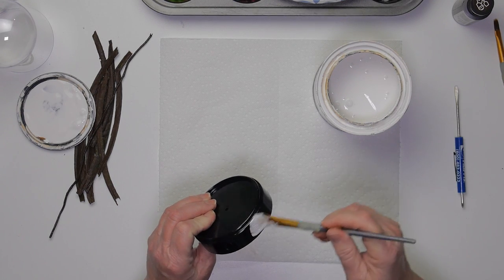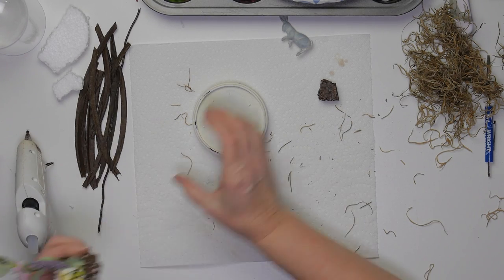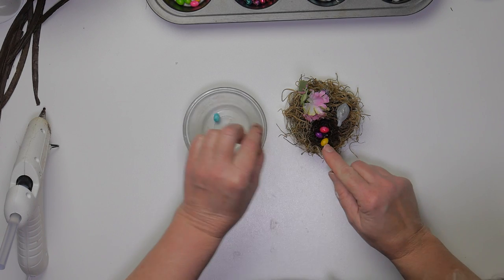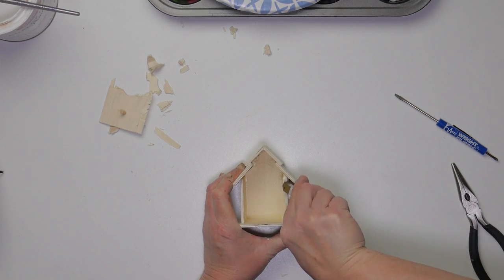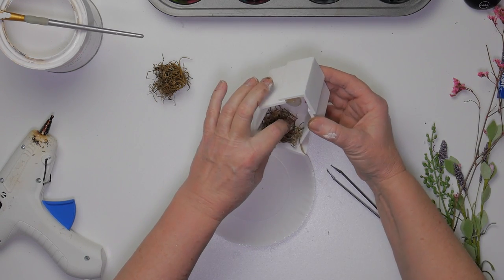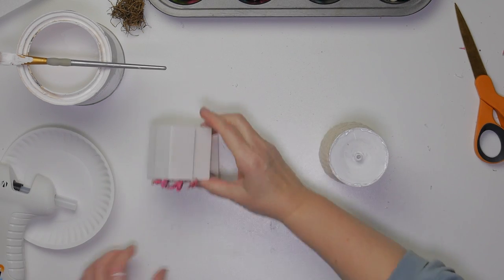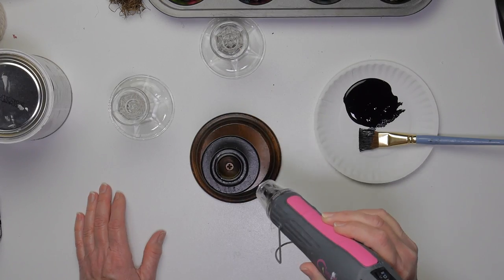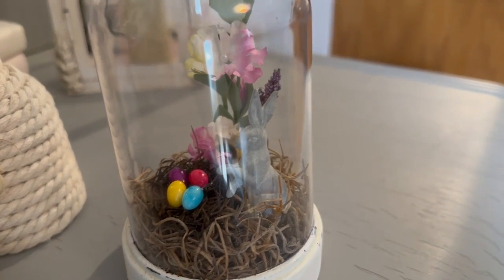Easy DIY Spring Farmhouse Décor/Dollar Tree Bird Houses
Spring will soon be here and what better way to bring some warmth into your home than with a few easy to make farmhouse décor pieces with some supplies from The Dollar Tree

Below is a list of supplies used and the link to @SimonSaysStamp

Simon Says Stamp World's Largest Selection of Paper Art Supplies!

Tim Holtz Idea-ology SALVAGED RABBITS
Tim Holtz Idea-ology TINY EGGS

Dollar Tree @dollartree
Bird Houses
Cloche

What DIY projects are you working on? Come join our active Facebook Group, Makers Unify Group, and share your creations with us!

Have a DIY day! ~ Jeanne Facebook